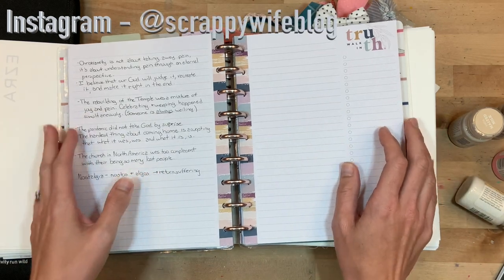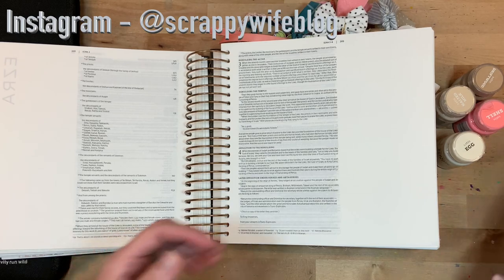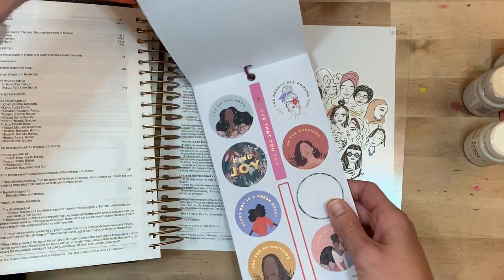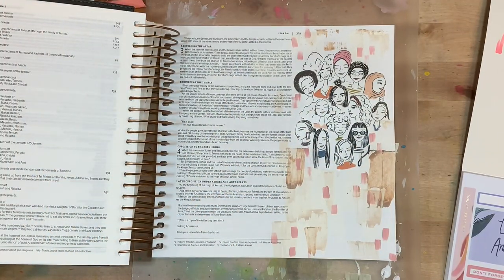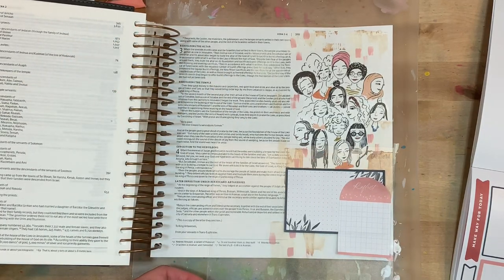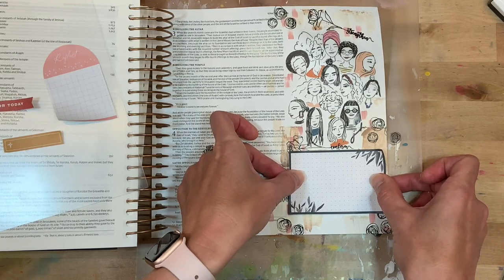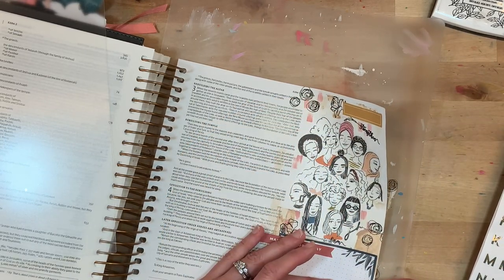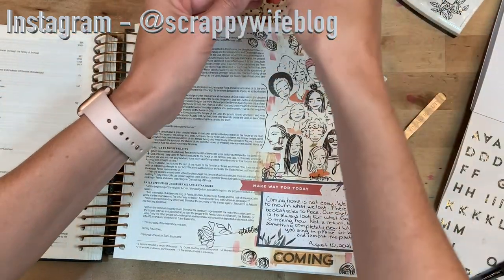"Homecoming" Bible Journal Process || Mixed Media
I love to take the notes I write during a sermon and then review them and transition some of them into my Bible.  We just started a new sermon series at church, and I ended up using some of my Happy Planner supplies and mixed media goodies together to create this journal entry.  All the supplies are linked below!

*Spoonful of Faith BIG Sticker Book - available at JoAnn

*Acrylic paint from Target

*CraftAmo Paint brushes